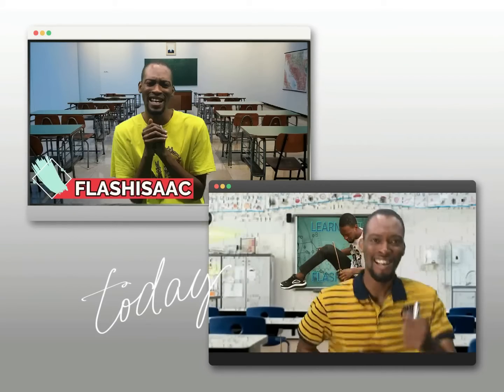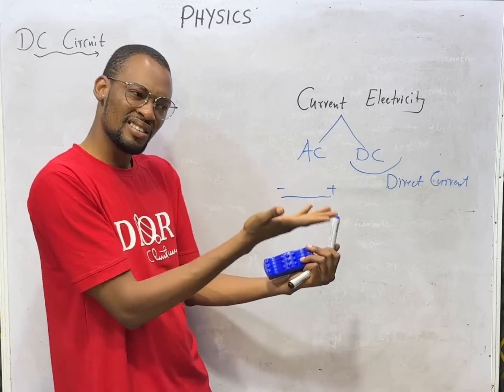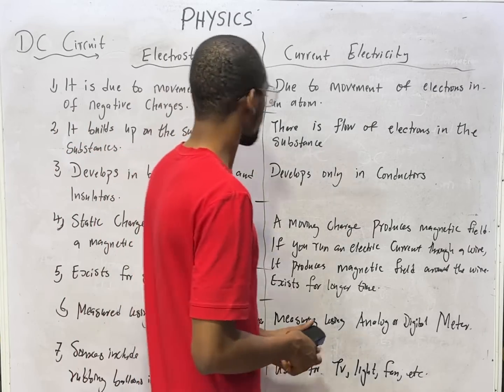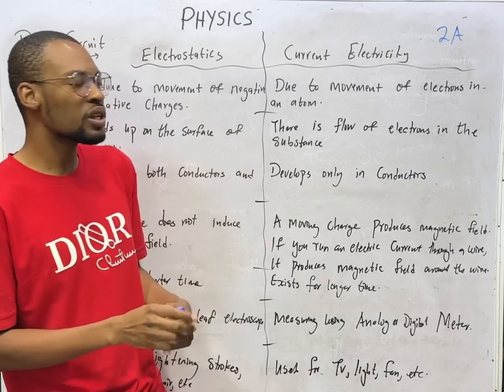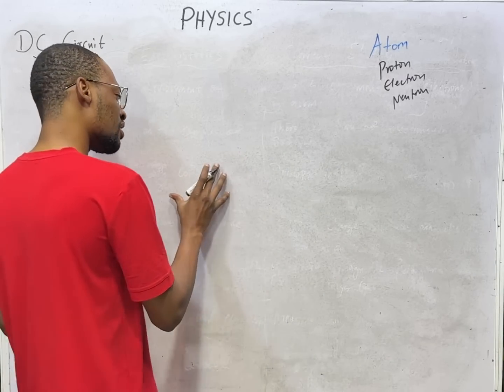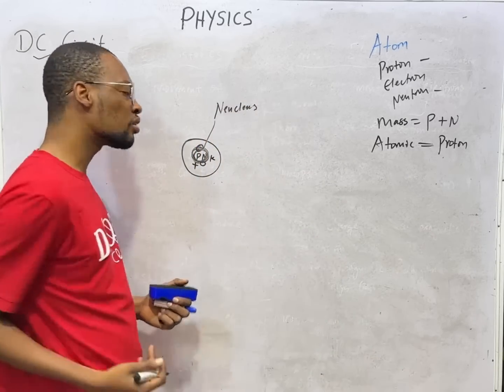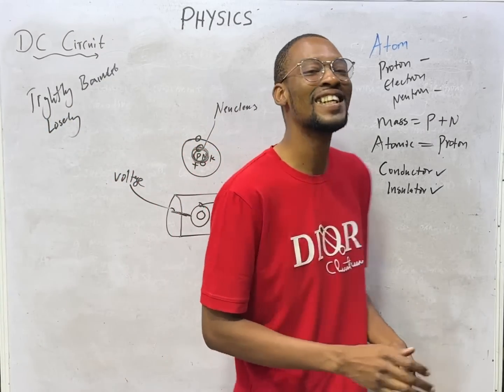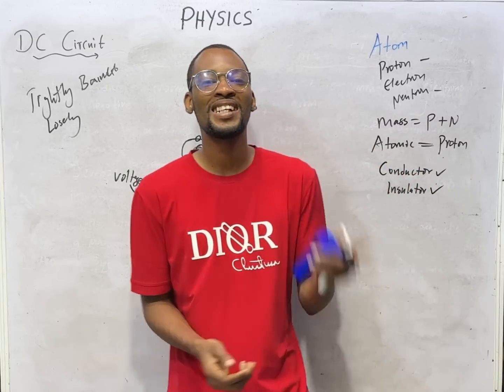Current Electricity » 120 Days To Jamb Physics - Ep 82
Current Electricity (DC) - 120 Days To Jamb Physics Episode 82 of 120.